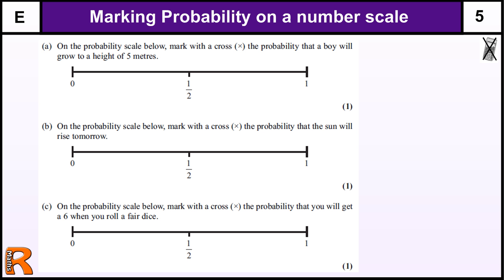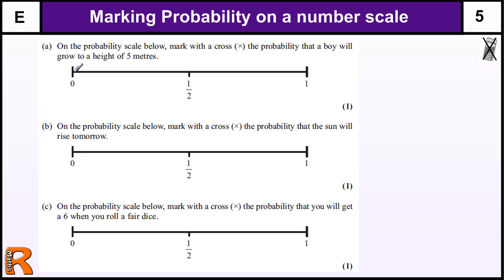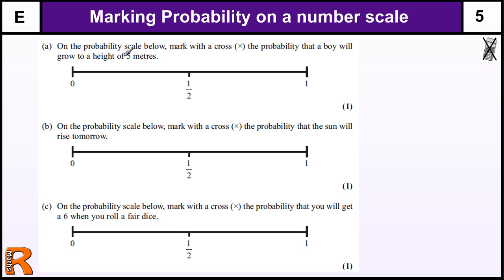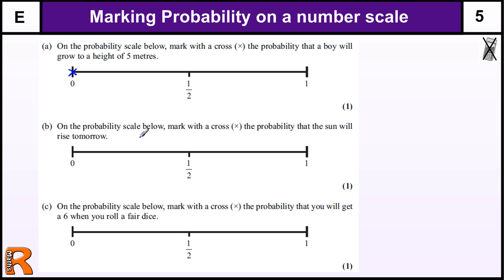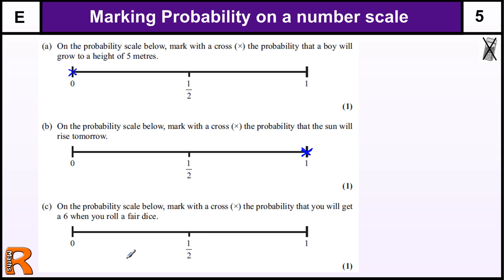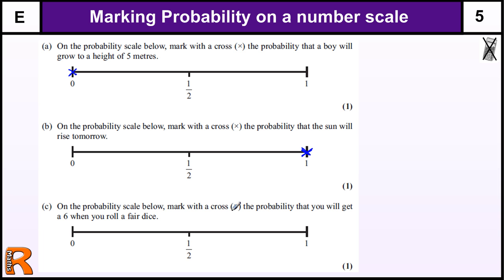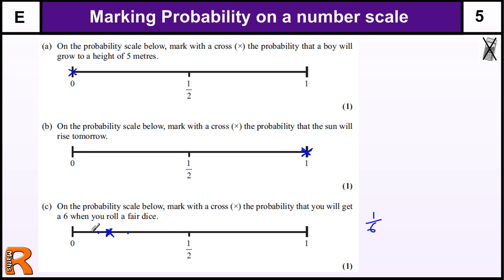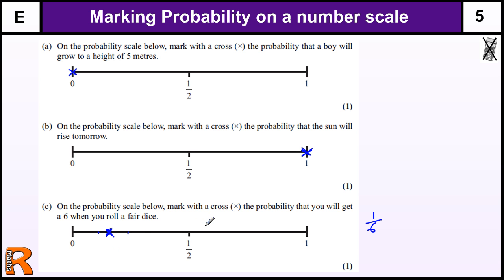Probability on a number Scale GCSE Maths Foundation revision Exam paper practice & help